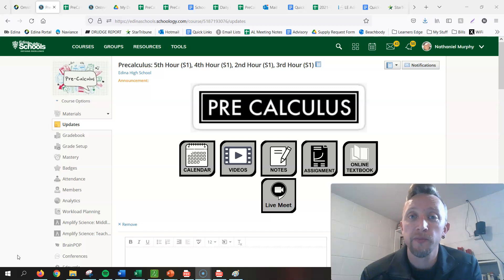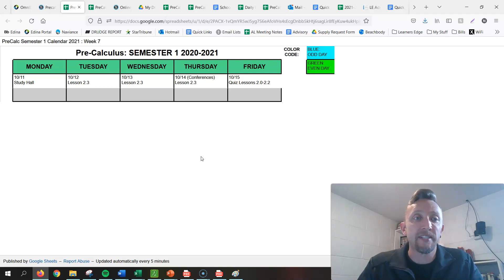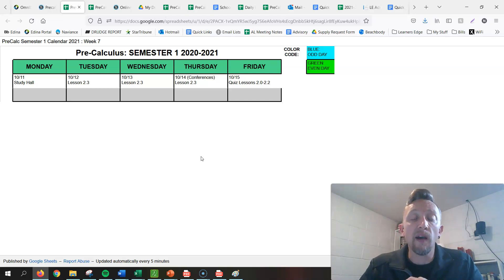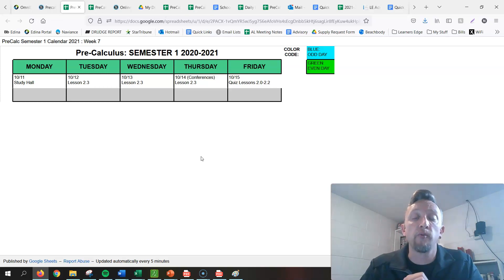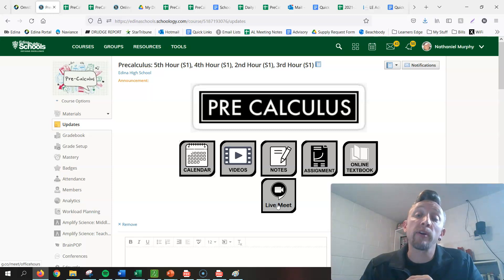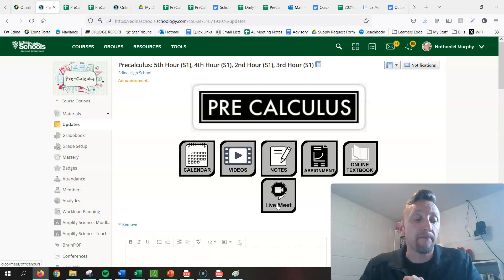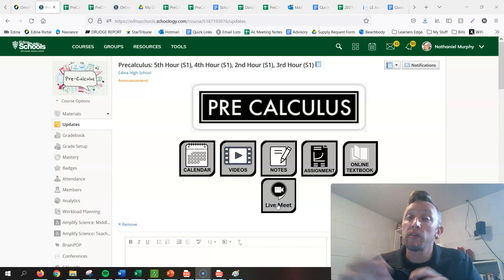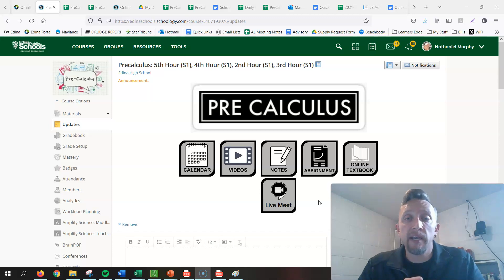Absent this week